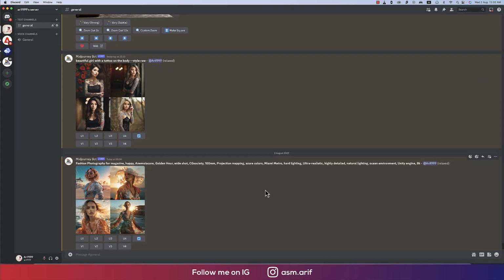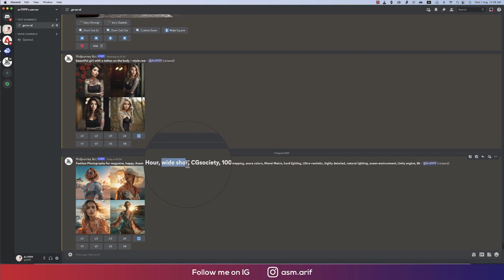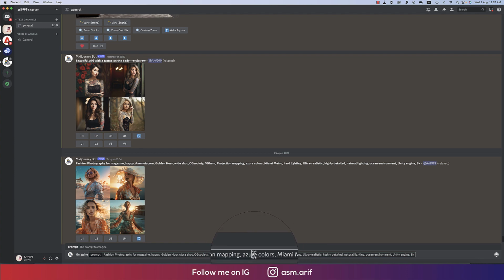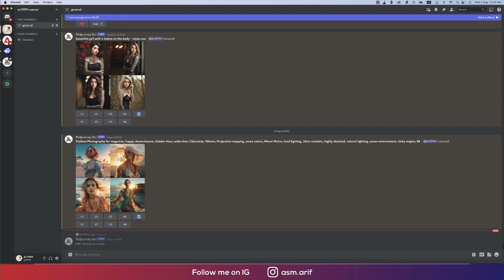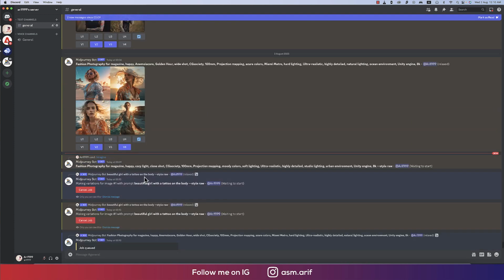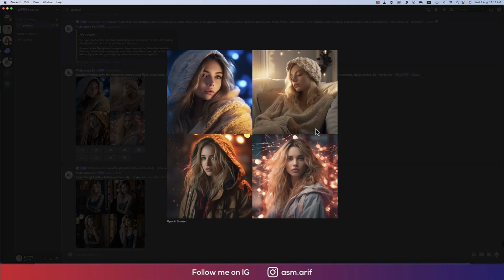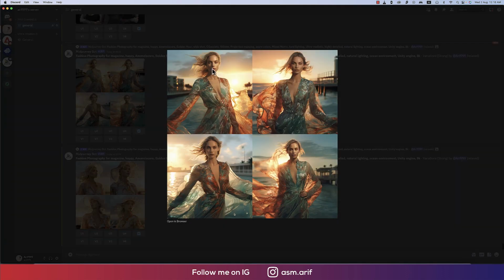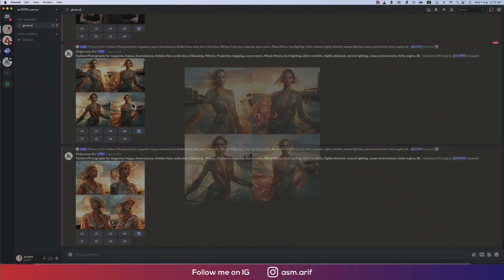Sell Your Camera ! Do Photography With AI...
Prompt
/imagine prompt: Fashion Photography for magazine, happy, Anemoiacore, Golden Hour, wide shot, CGsociety, 100mm, Projection mapping, azure colors, Miami Metro, hard lighting, Ultra-realistic, highly detailed, natural lighting, ocean environment, Unity engine, 8k